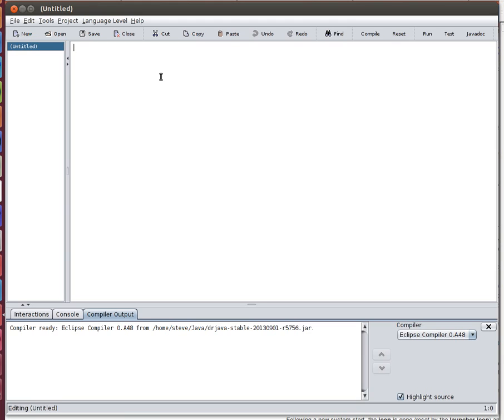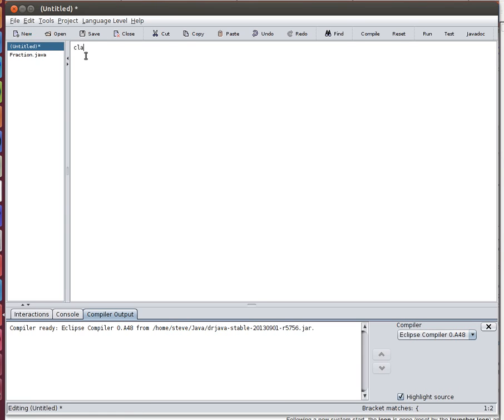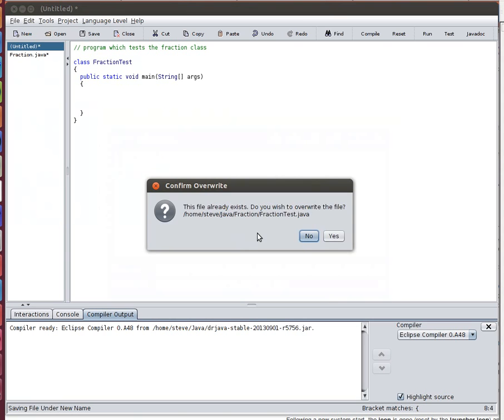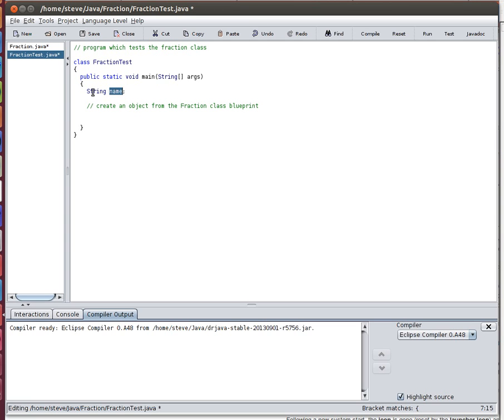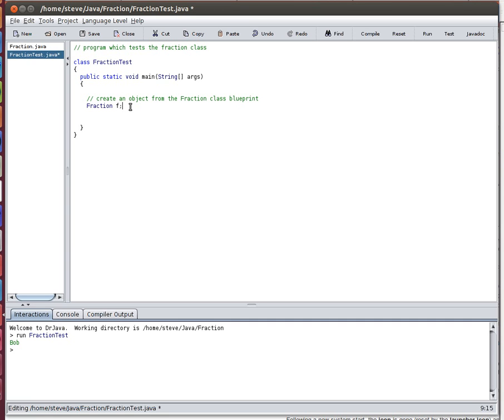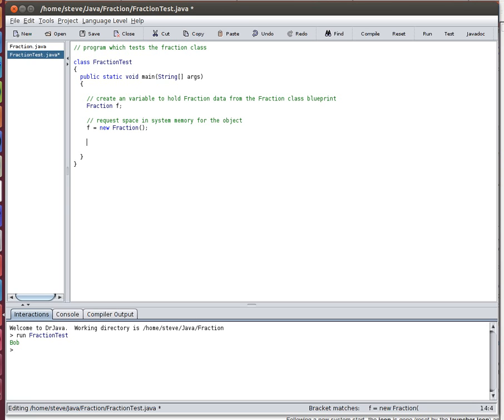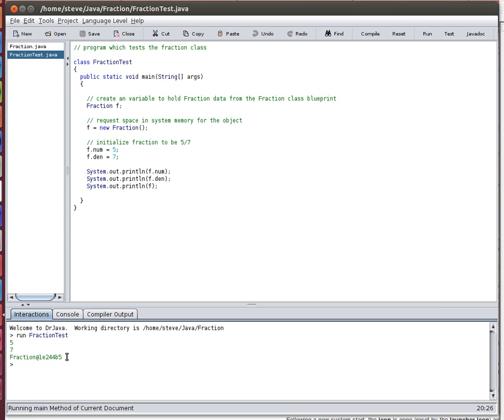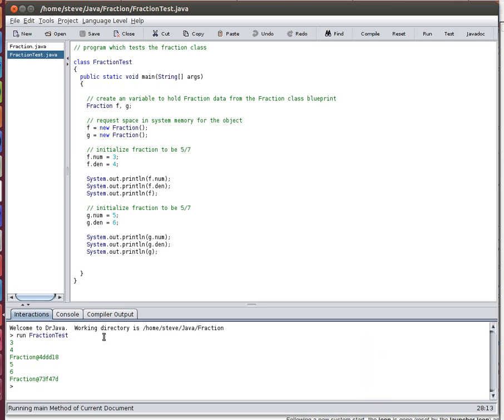ICS4U - Introduction to Classes & Objects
Introduction to classes and objects in Java.  Follows my course notes.

Audio lost at 11:40, but most of the important parts are covered by this point.